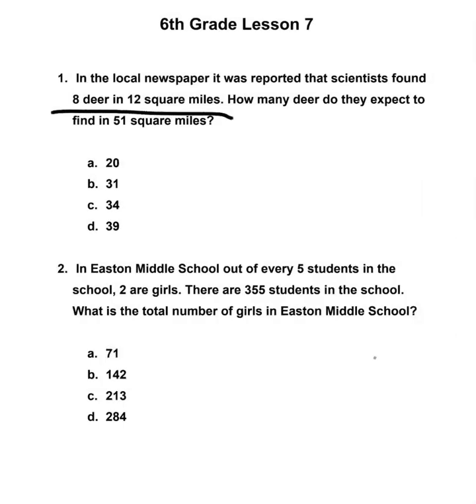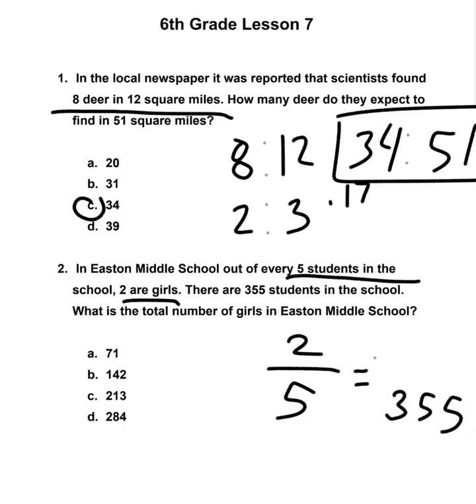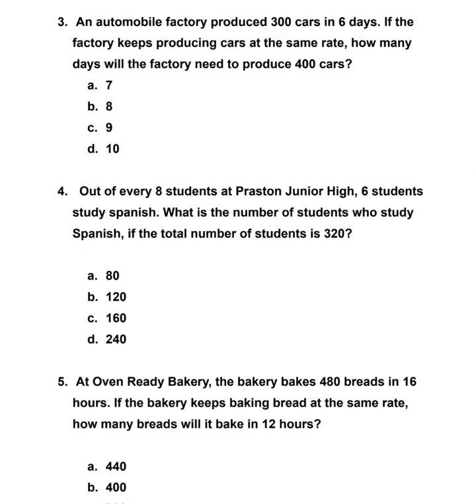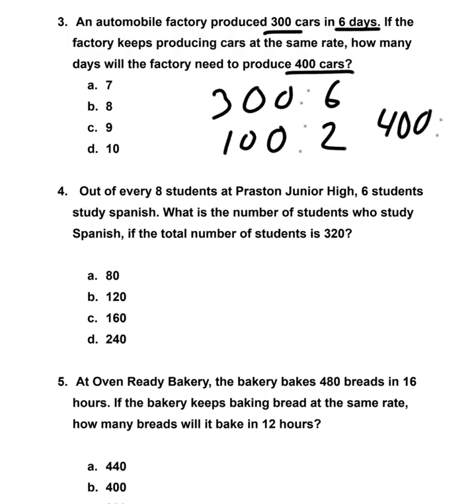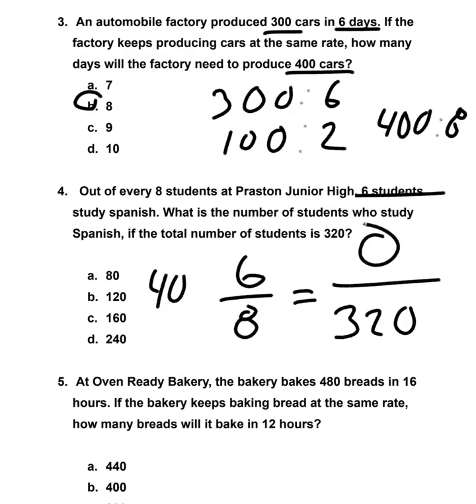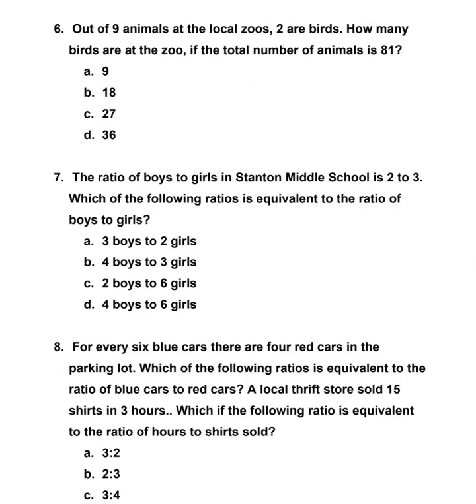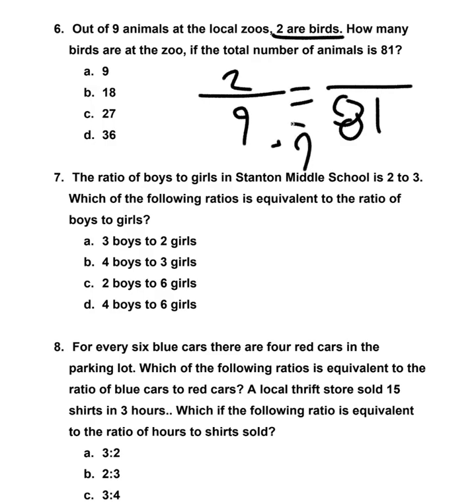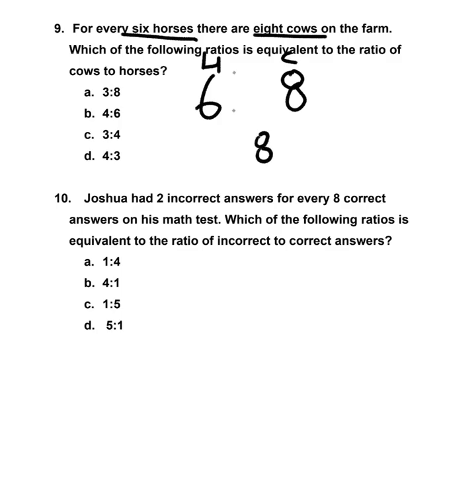Jasmin Kim - 6th L7